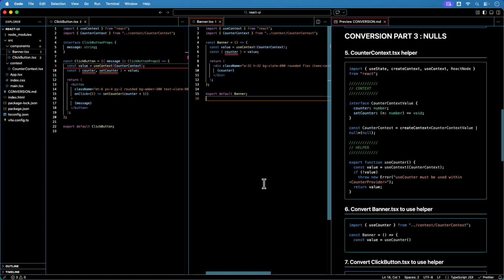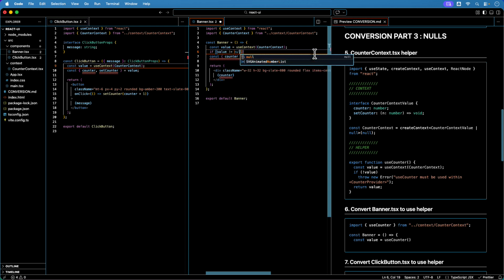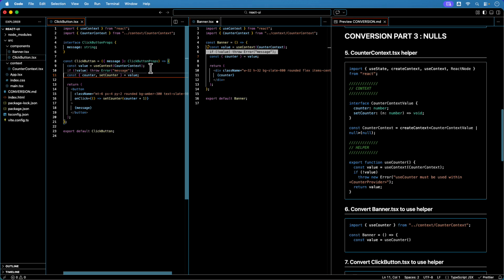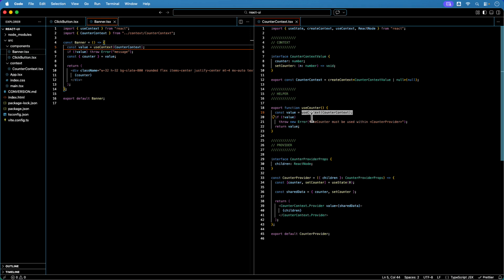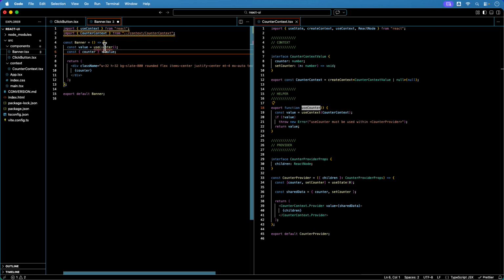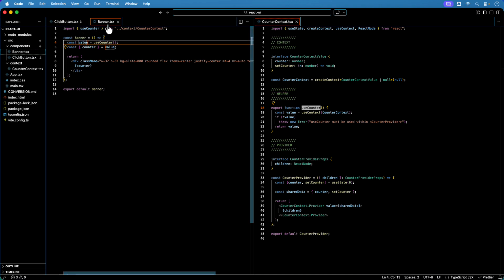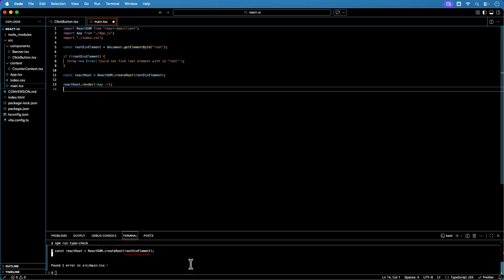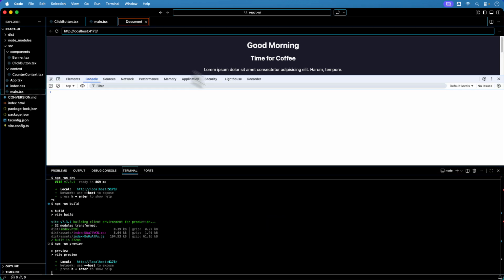FRONTEND S07 L09 Project Conversion to TypeScript Part 3 (Null Checks)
📘 PROJECT CONVERSION TO TYPESCRIPT PART 3 — NULL CHECKS AND FINAL RUN

In this final conversion lesson, we fix remaining null-related type errors, add safer context access patterns, and complete an error-free TypeScript migration.

You will apply type guards, introduce a custom context helper hook, and verify the converted app through type check, dev, build, and preview workflows.

Identify remaining null-related TypeScript errors in converted components
Add type guards before destructuring context values
Use explicit error throwing for invalid context usage paths
Understand how type narrowing resolves union-with-null issues
Create a reusable context helper function to centralize safety checks
Replace repeated context access logic in components with the helper
Add root element null checking in the application entry file
Run full validation with type check, dev server, build, and preview commands

This lesson completes the migration by turning compiler warnings into robust runtime-safe patterns.
The helper-hook and null-guard approach used here is a practical template for larger React TypeScript projects.

📂 SECTION REPOSITORY

💡 NOTE

Centralizing null-guard logic in a helper hook reduces duplication and keeps component code cleaner and safer.